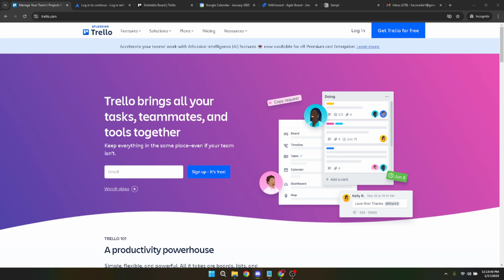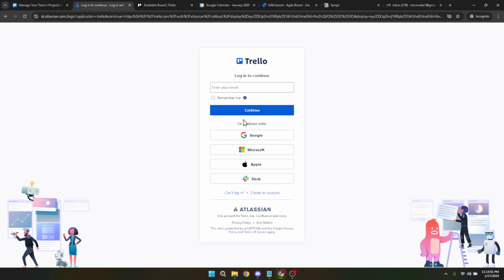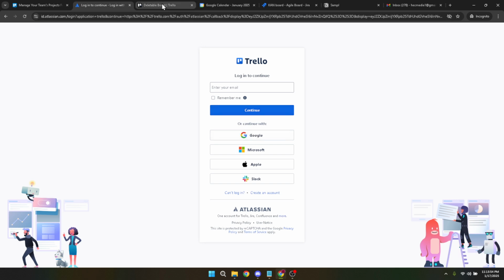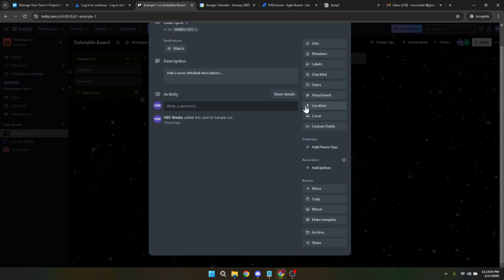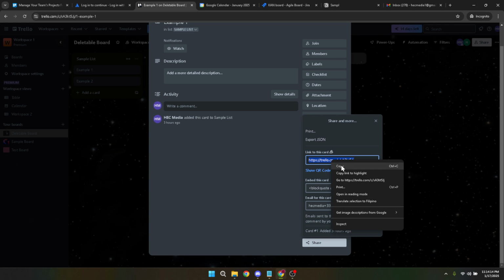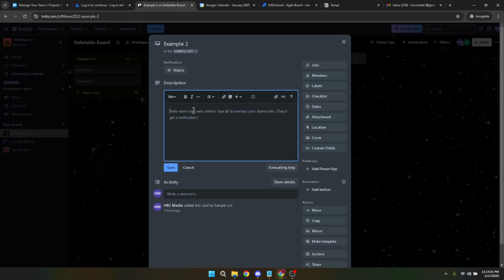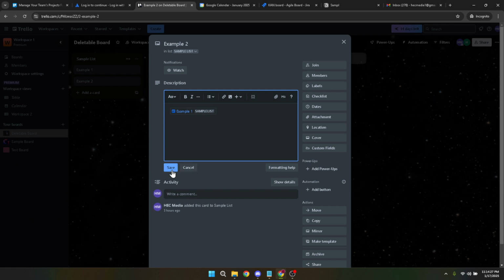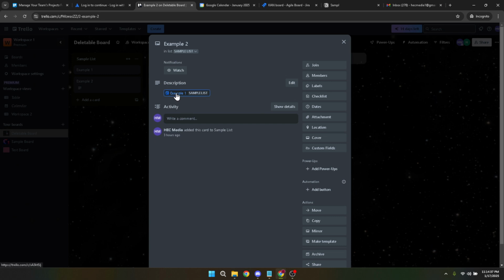How to Connect Trello Cards Together (Full 2025 Guide)